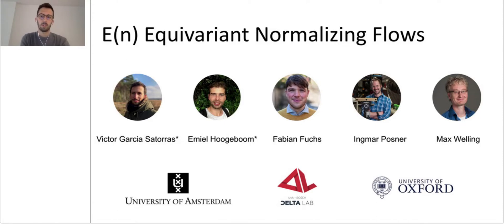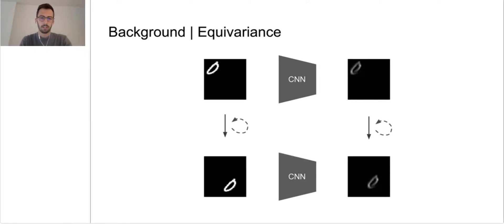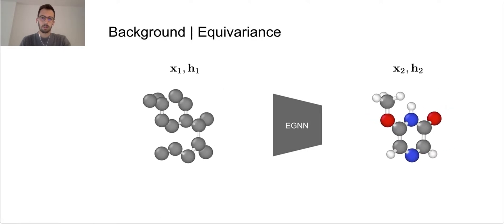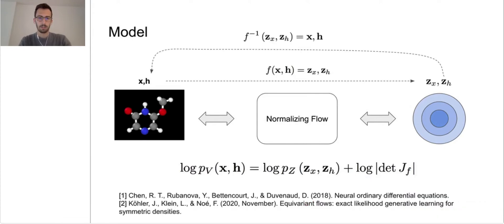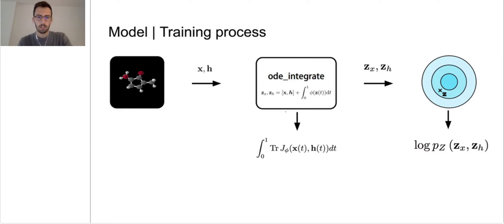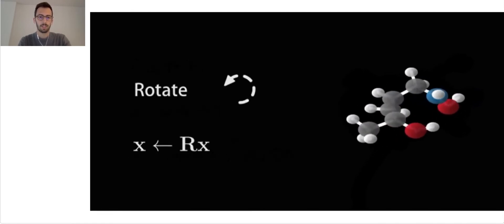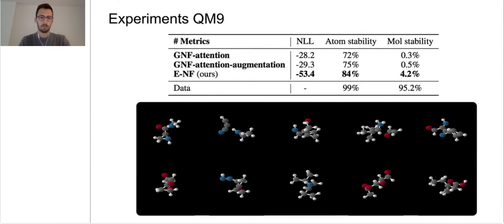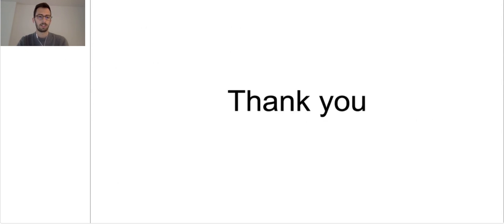E(n) Equivariant Normalizing Flows | Oral Paper | NeurIPS 2021